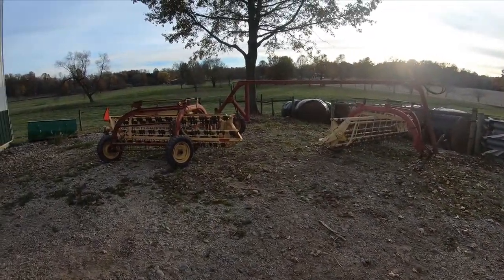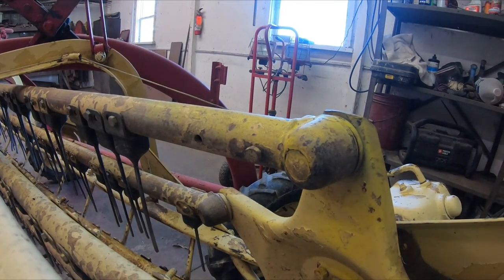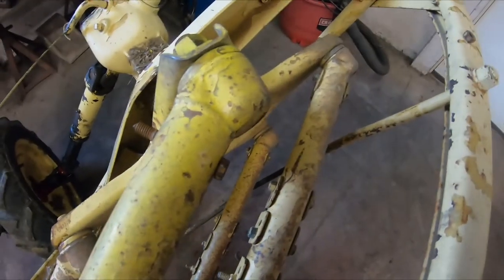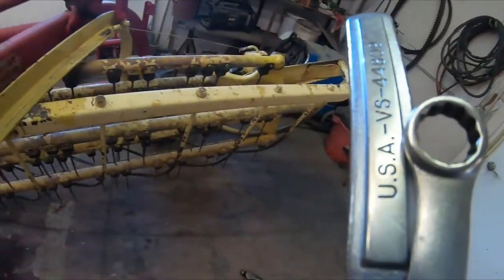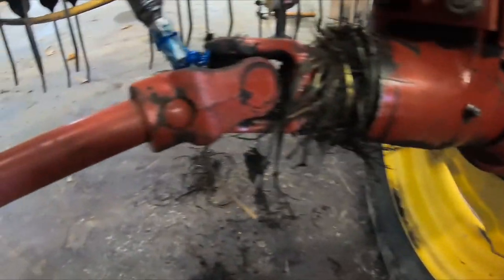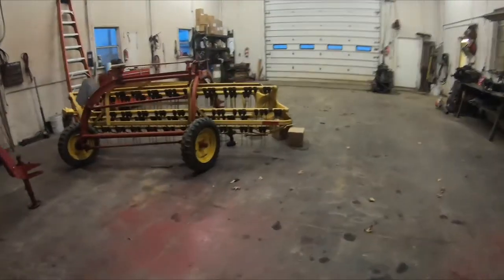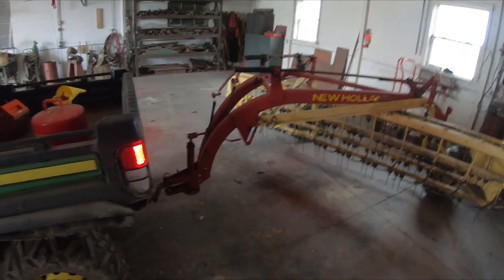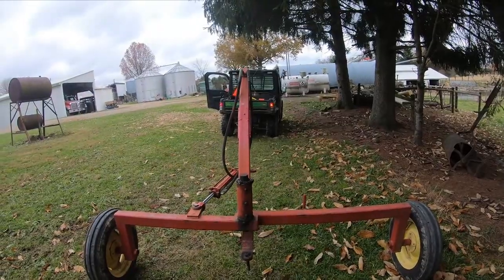moving yellow equipment